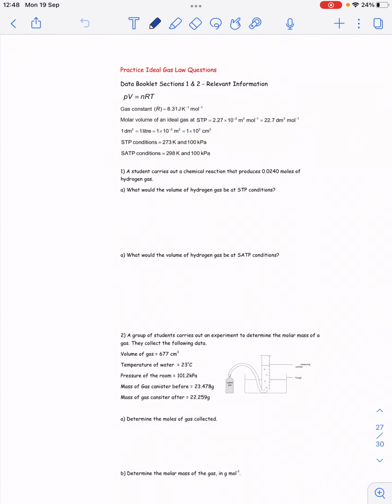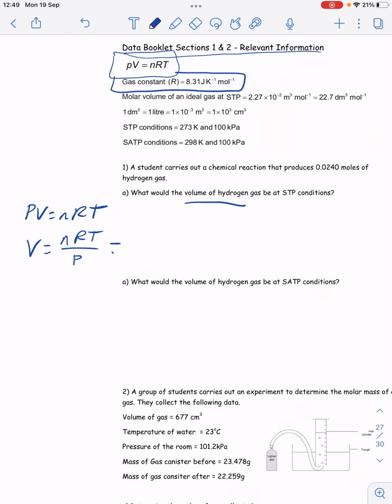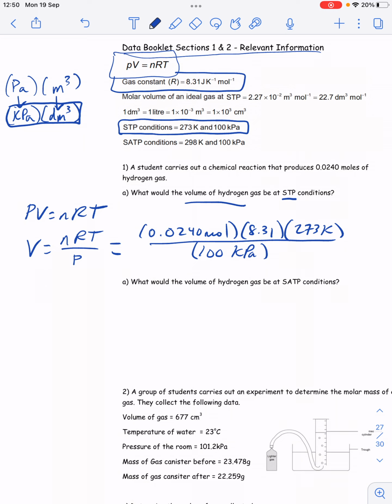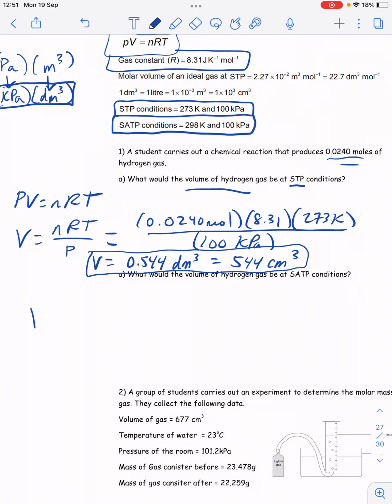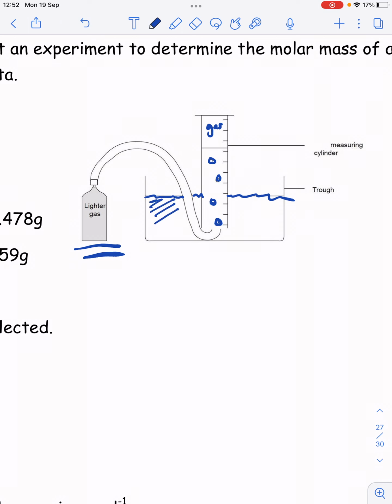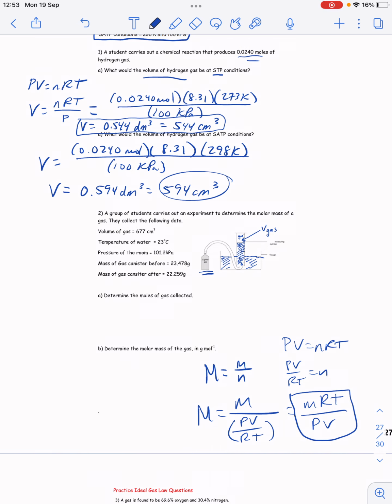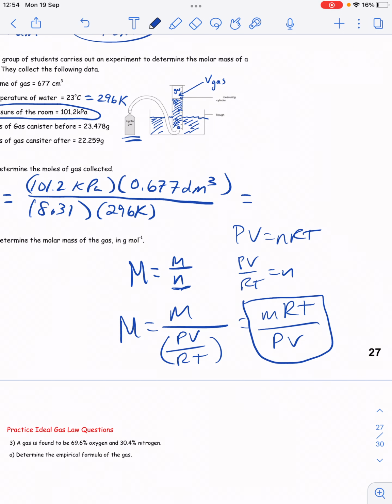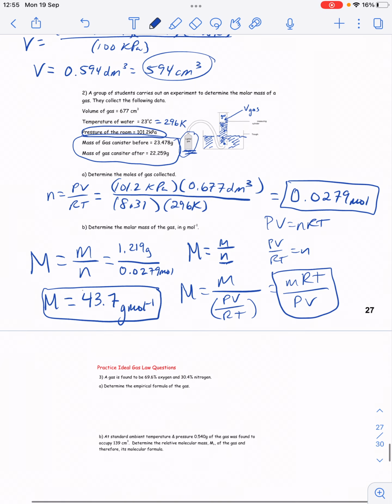Ideal Gas Law Practice Questions - Solutions